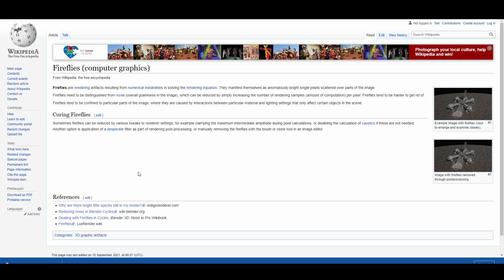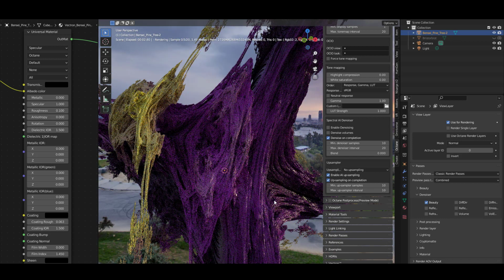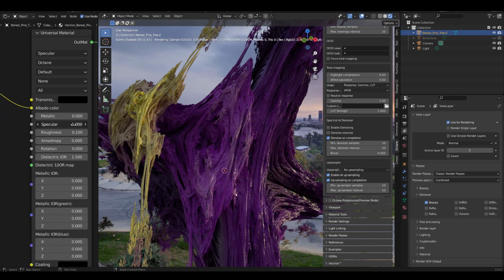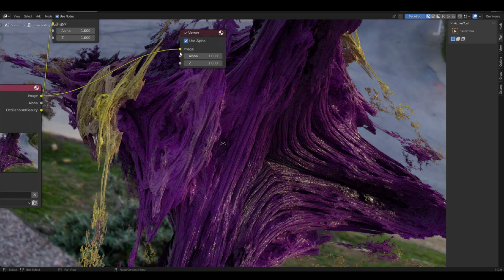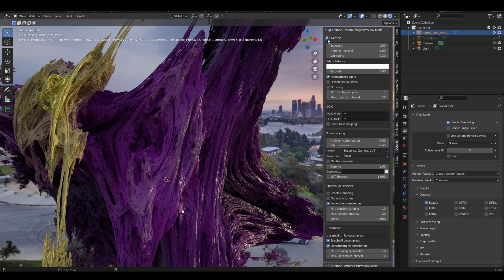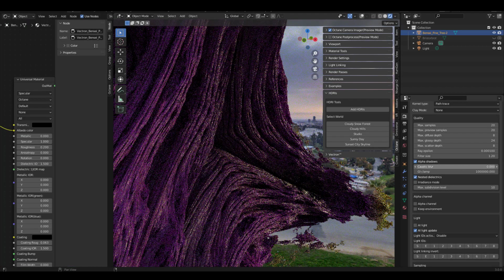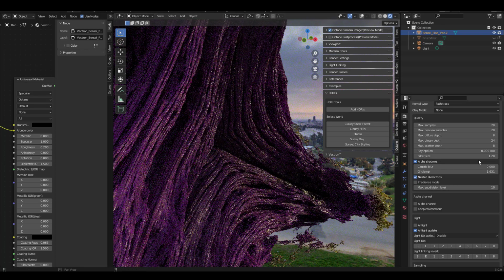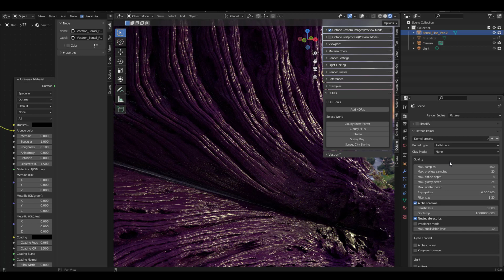Octane for Blender // Get rid of Fireflies!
Get AP Octane 2.0!

In this video, I'll show you how some of the ways I've been dealing with fireflies in Octane for Blender.

Fireflies are bright, often white, pixels that 3d artists have to deal with often.

00:00 - Intro
00:56 - Make materials less specular/reflective (not always practical)
01:24 - Denoising
01:34 - Despeckle Node in the compositor (This is a little-known amazing feature!)
01:56 - Hotpixel removal
02:19 - Lighting
02:30 - Caustic Blur
02:36 - GI Clamp
03:06 - Increase Sample Count
03:14 - Change Kernal to Direct Light (not always practical)

OUR LINKS